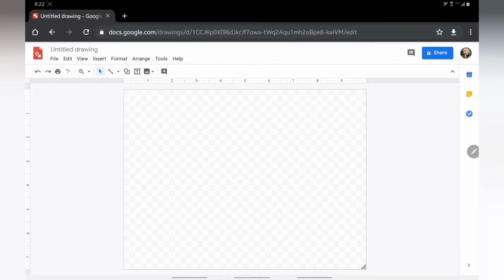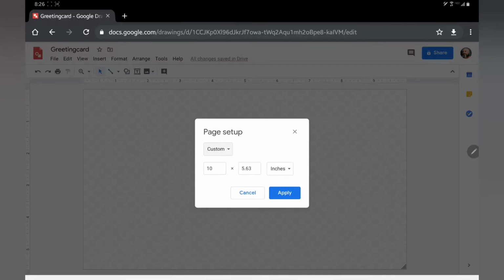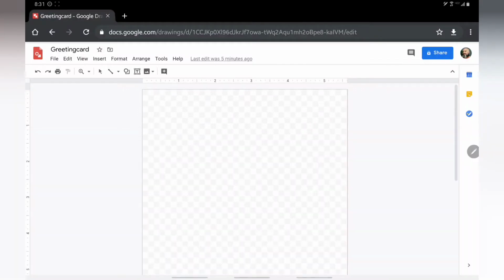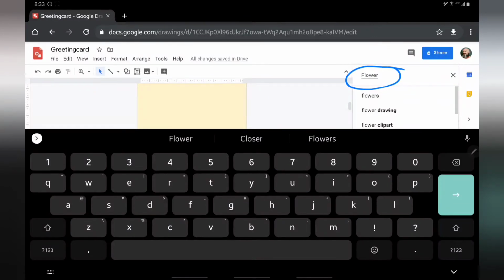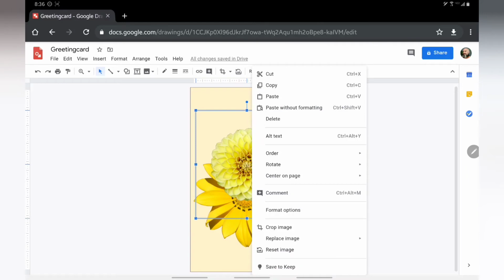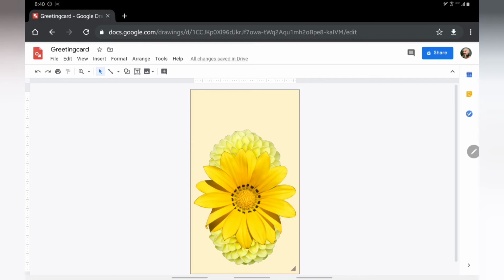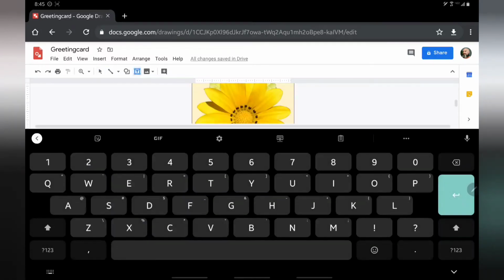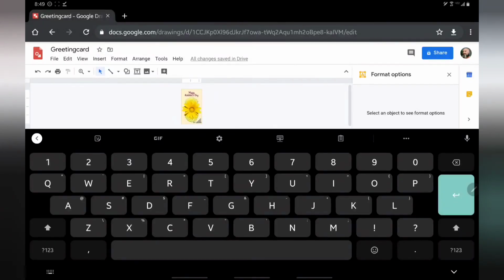Mr Underwood's Episode 25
How can we celebrate our relatives on "Visit Your Relatives Day"? Why, by sending them an electronic getting card using Google Drawings.